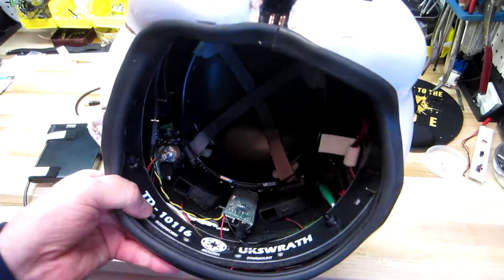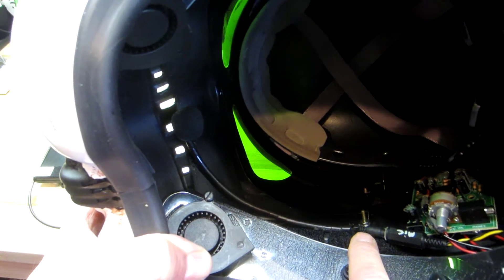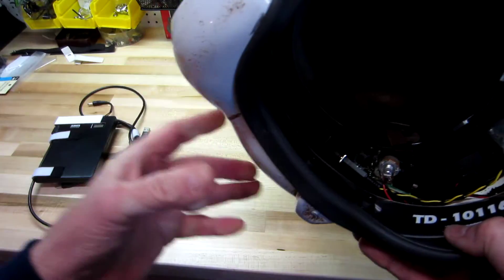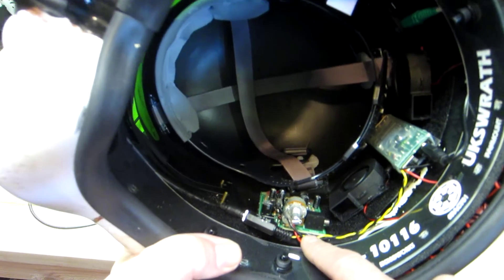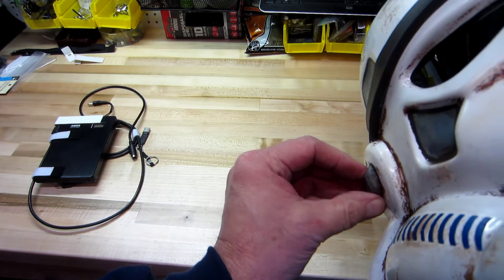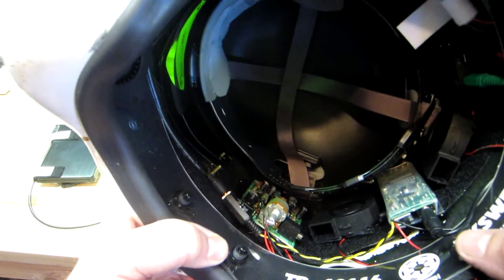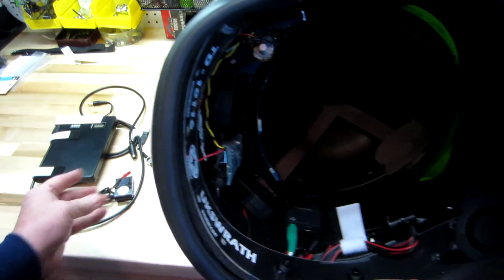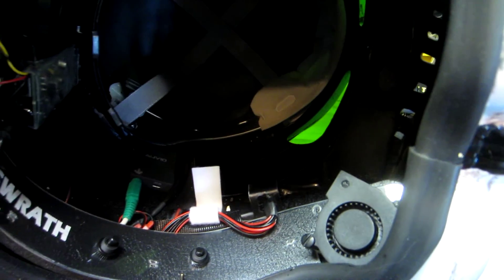Stormtrooper helmet electronics 4 ROM/FX and Hearing aid